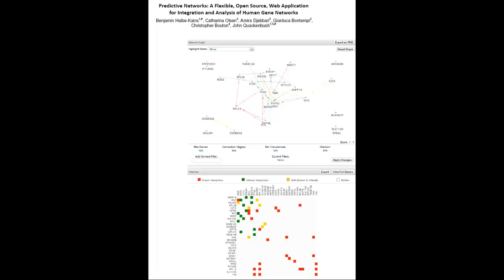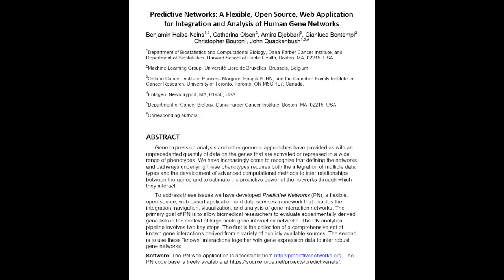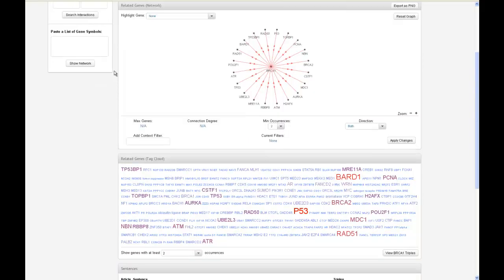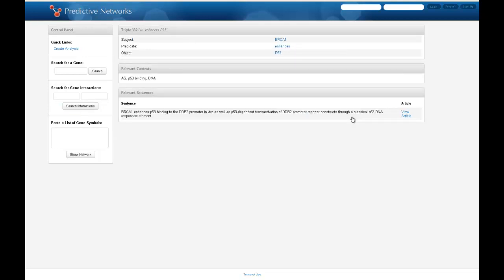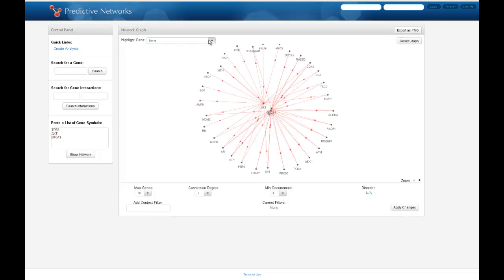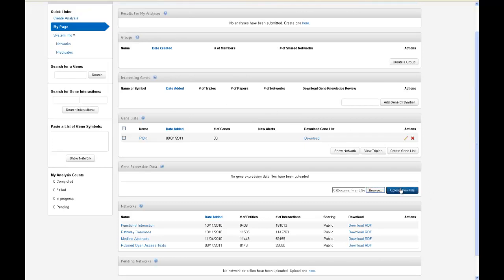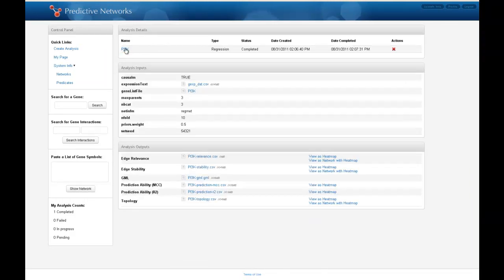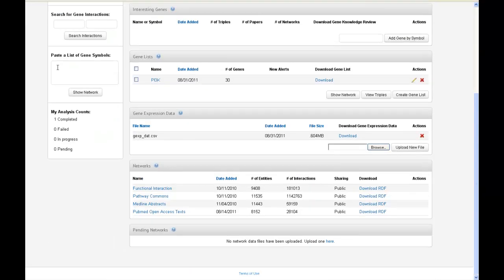Predictive Networks web application